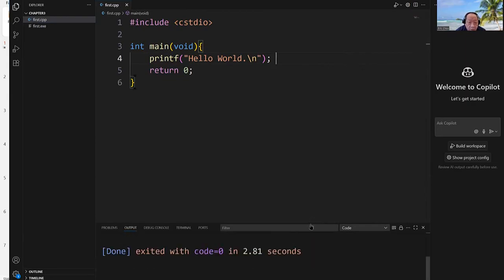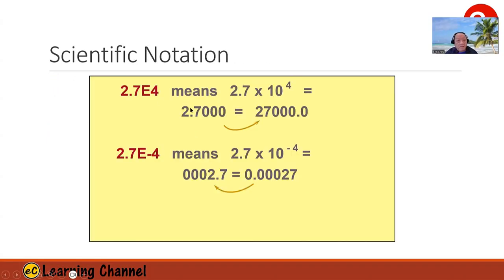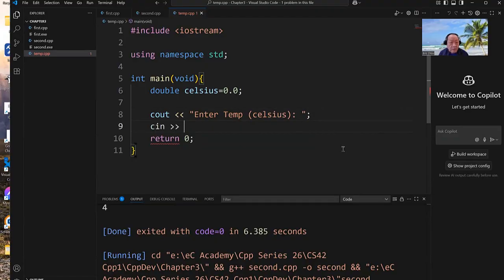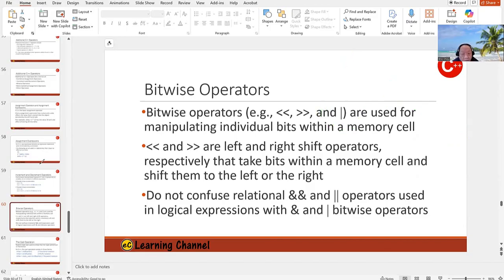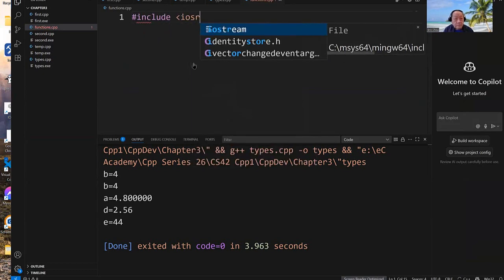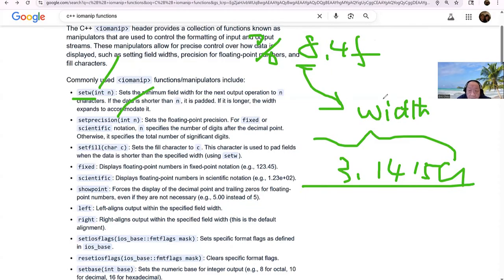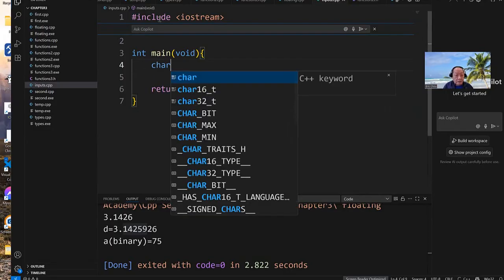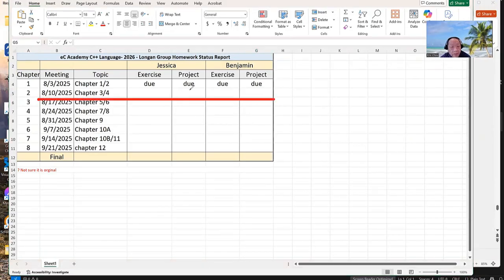Chapter 3: Number Types and Chapter 4: Program Structure